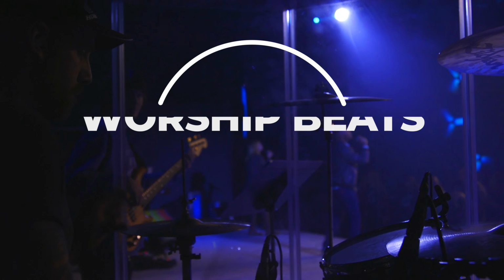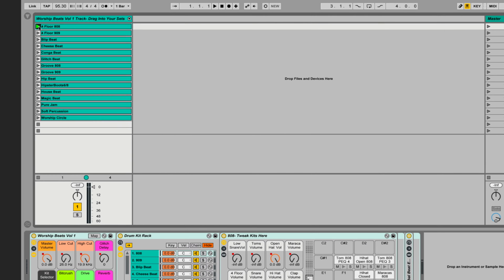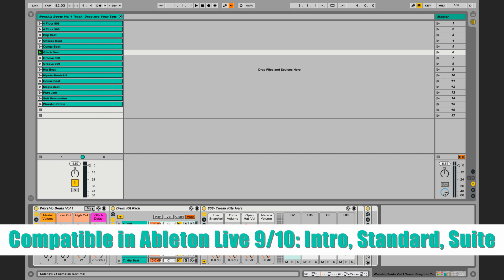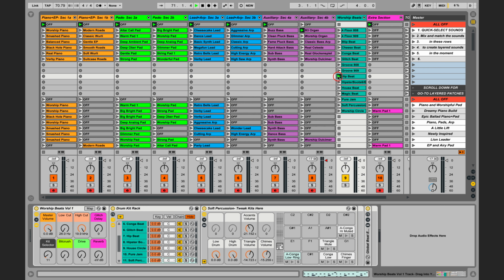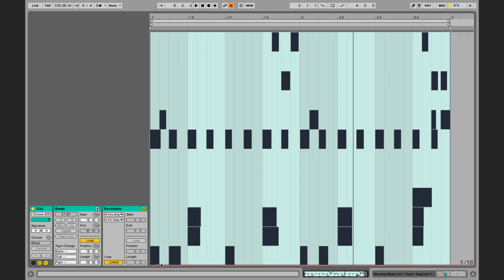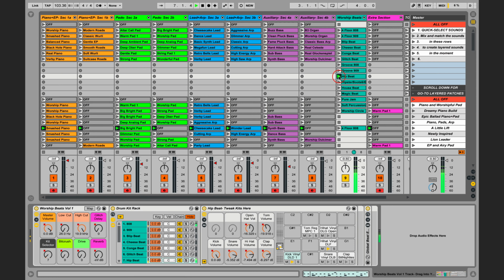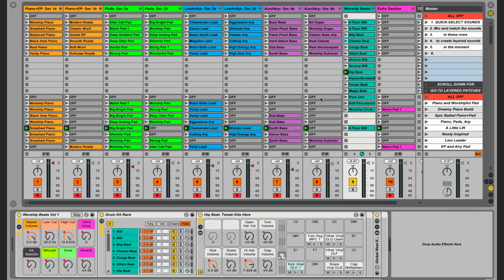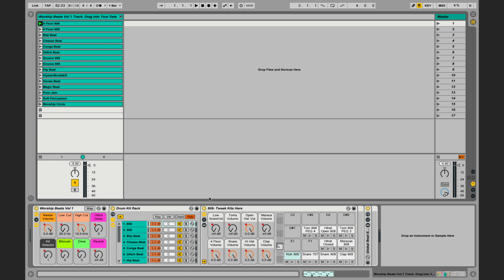Add Drum Loops to Your Ableton Live Keys Rig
Are you putting together an acoustic set or working with fewer volunteers these days? Adding percussion and drum elements can really fill out your sound!

In this new video you'll learn the simplest way to add them to your Ableton patches using our Worship Beats resources inside of Sunday Keys.

We are so excited that one of our most popular sound libraries Worship Beats Vol 1 for MainStage is now available for Ableton Live!

Worship Beats is perfect for all styles of modern worship: use these customizable drum beats to supplement your live band, for stripped down acoustic sets or as a songwriting and rehearsal tool. You can easily combine them with the other sounds in Sunday Keys, or use them all on their own.

TIMESTAMPS
0:00 Worship Beats Overview
1:14 Using Clips to Trigger Patterns
2:05 Mixing Instruments and Global Controls
3:55 Layering Beats Live with Sunday Keys Patches
8:39 Layered Patch Demos
10:26 Worship Beats Individual Patterns

Video Gear